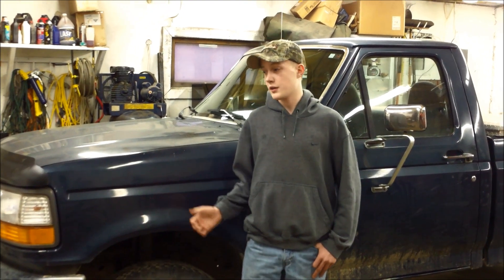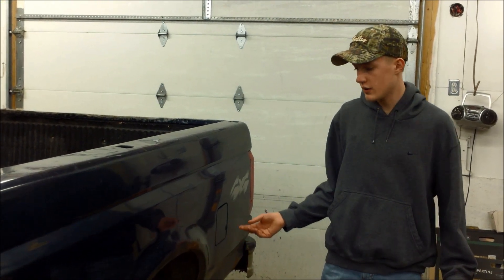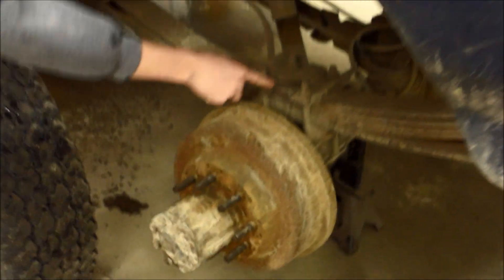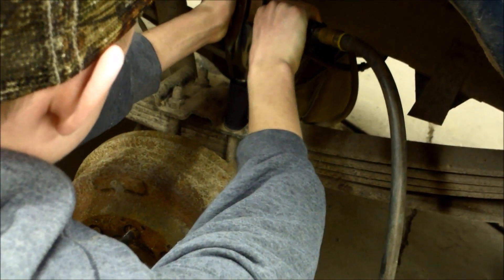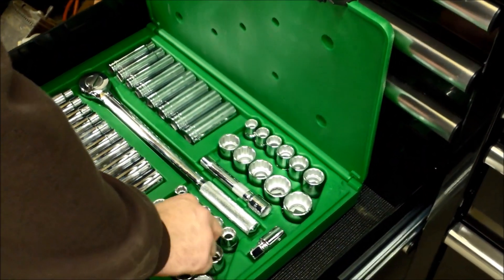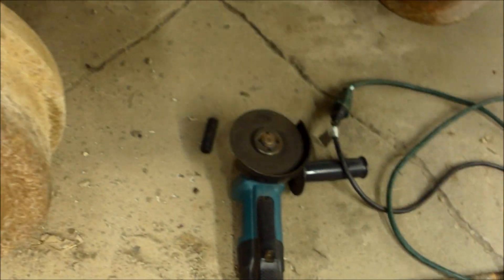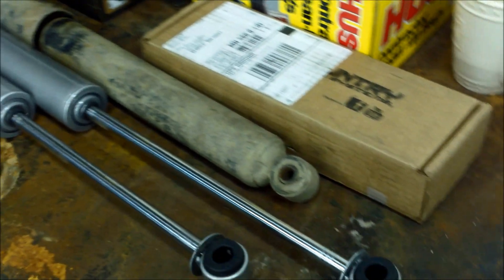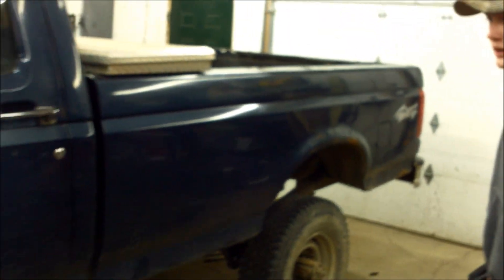Rough Country-4 Inch Lift Kit Installation- Part 1 ('96 Ford F250)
Here is part 1 of the installation of a 4 inch suspension lift on my Ford F250.